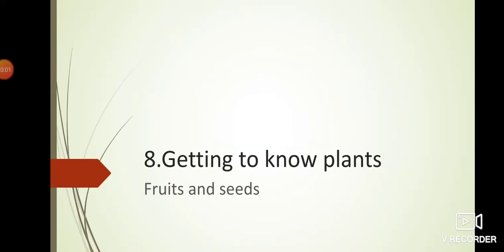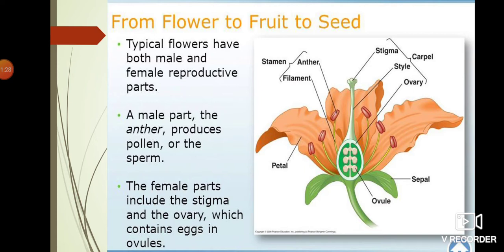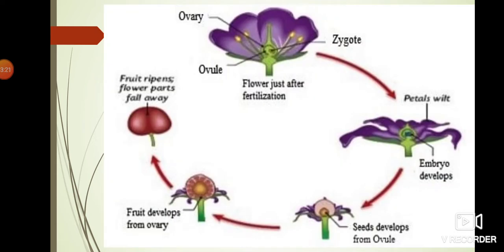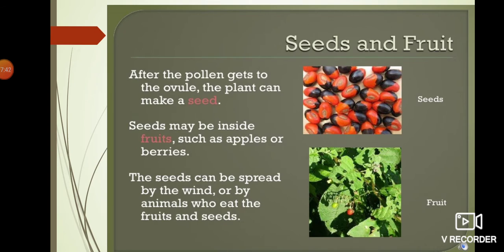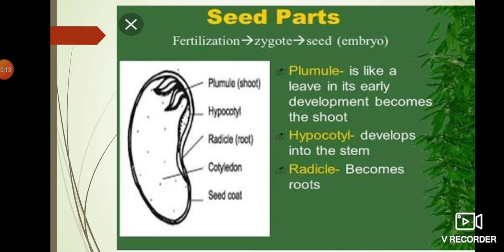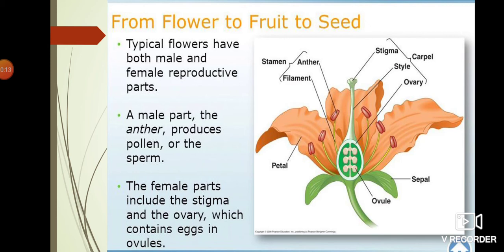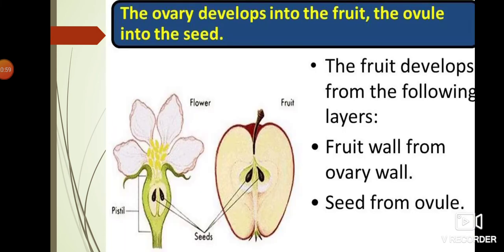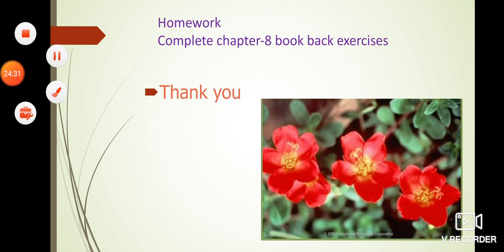Rd/gr-6/sci/ch-8:Getting to know plants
Fruits and seeds